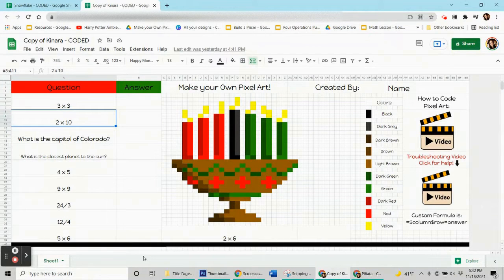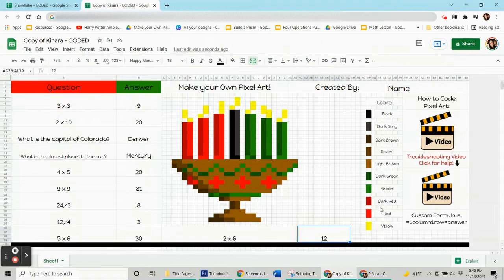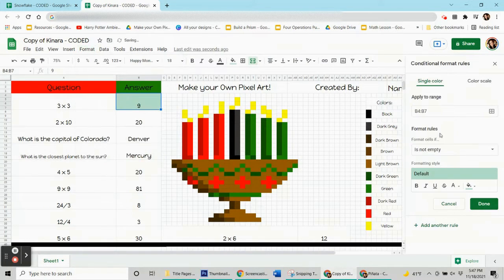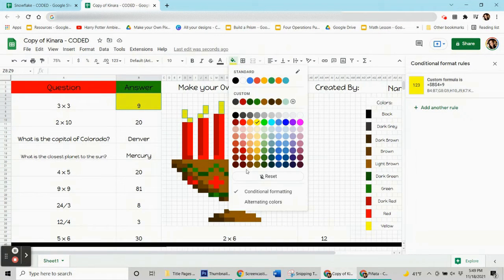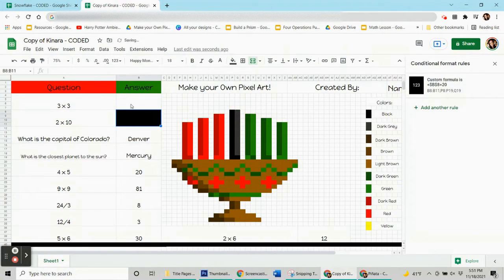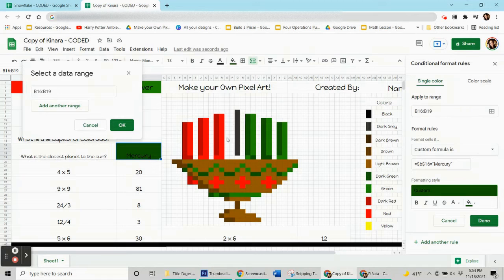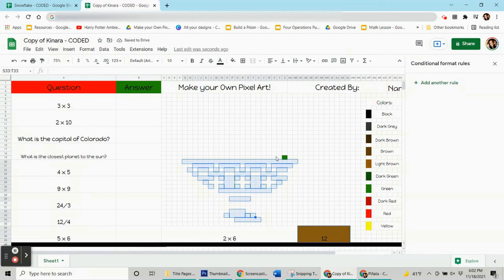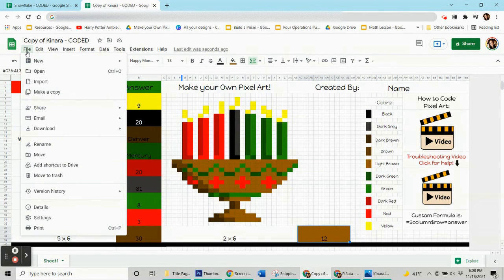Code your own pixel art Kinara mystery reveal picture for google sheets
I hope you enjoy learning to code this kinara! If you want this exactly template, you can click on the link below and code along with me!